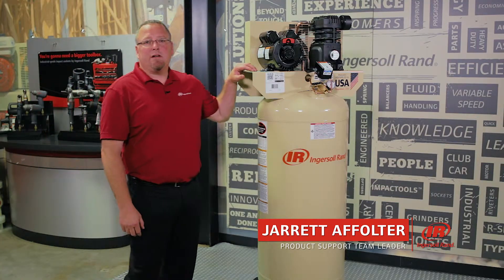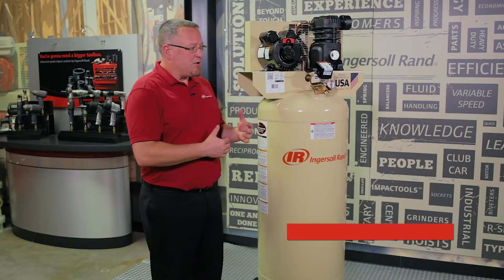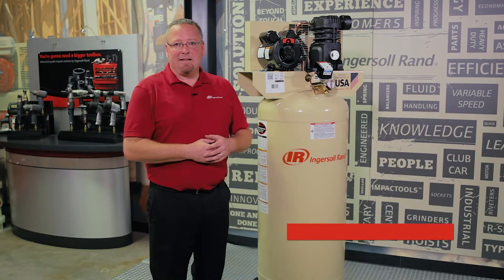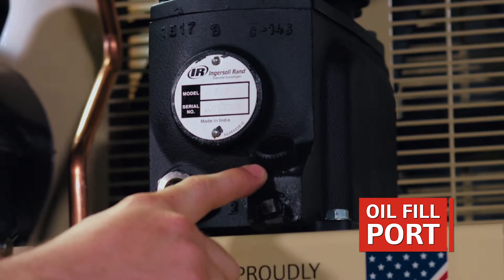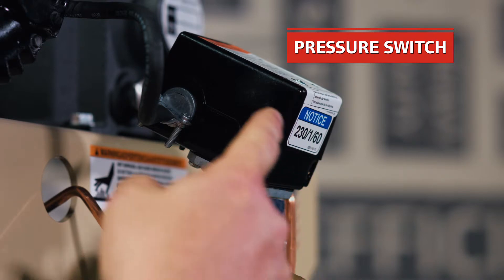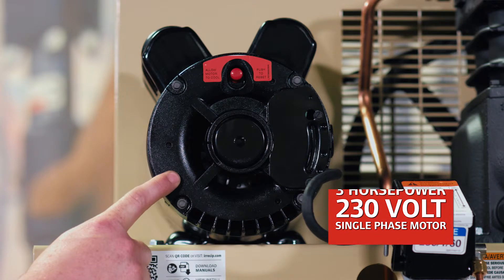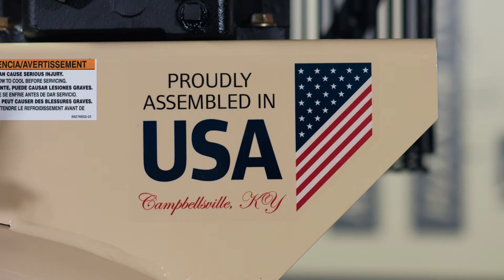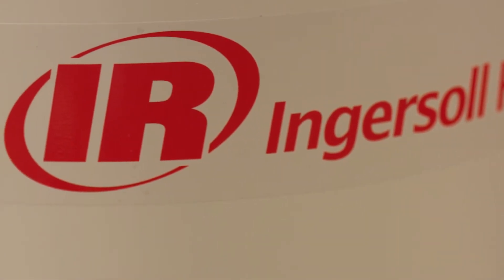Ingersoll Rand | SS3L3 Air Compressor